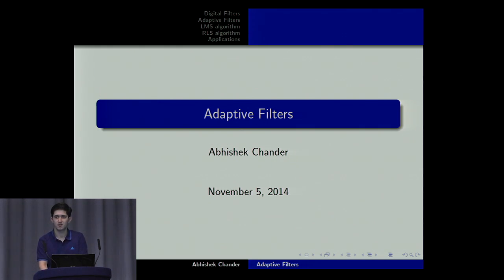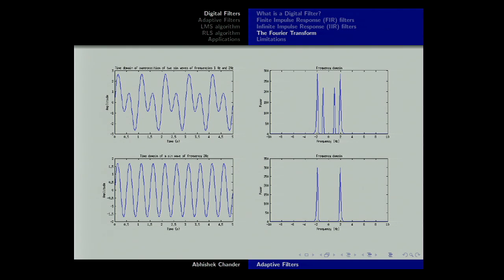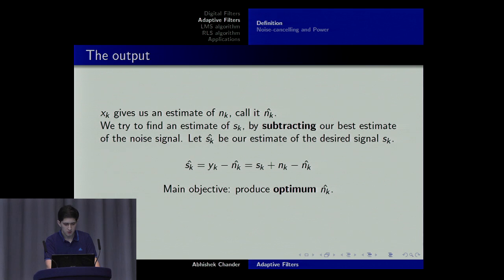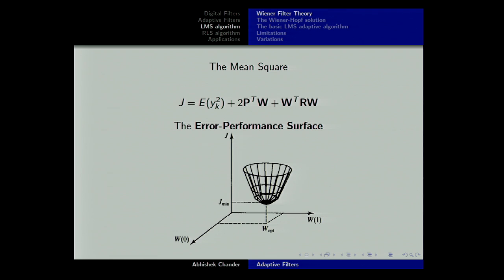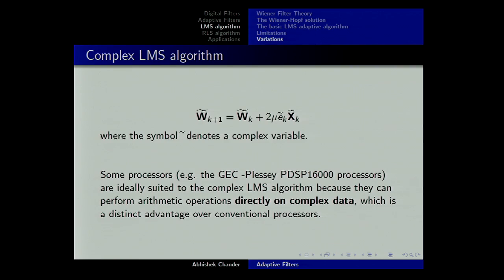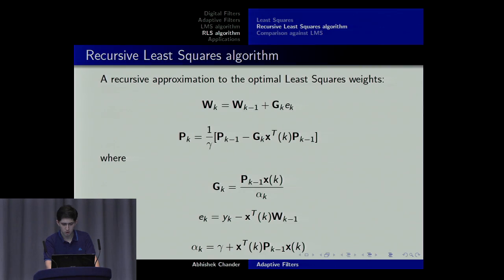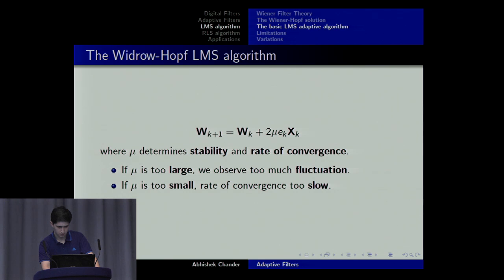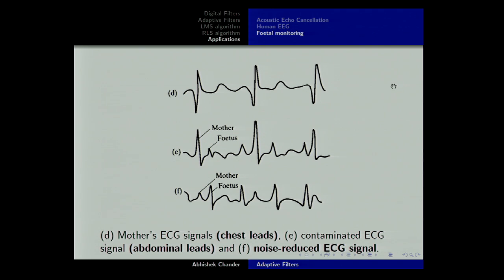Adaptive Filters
Adaptive Filters, by Abhishek Chander.

This talk discusses digital adaptive filters. We start by exploring what digital filters are, how they work, and what their limitations are. We then extend these ideas to introduce adaptive filters. We survey the main algorithms used to implement these filters, and the different implementations of these algorithms. We weigh the pros and cons of these algorithms, and how they are suited to different applications.

The talk will include interesting Matlab demonstrations of adaptive filters on sound clips in order to remove noise and cancel echo. Lastly, we look into some other applications of digital filters, like human EEG , foetal monitoring, radar signal processing, etc.